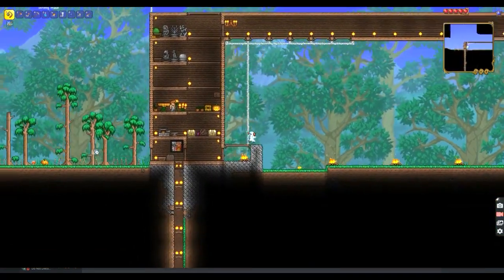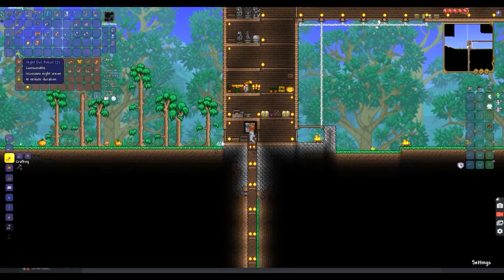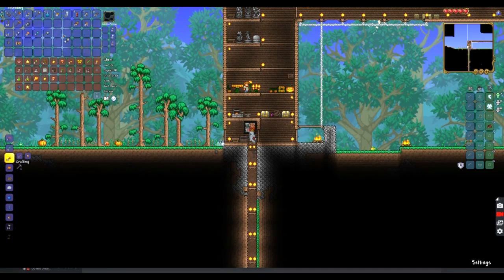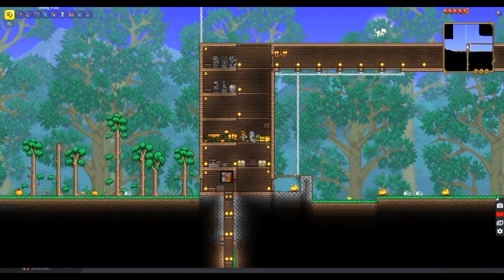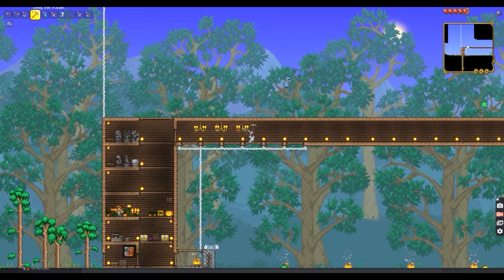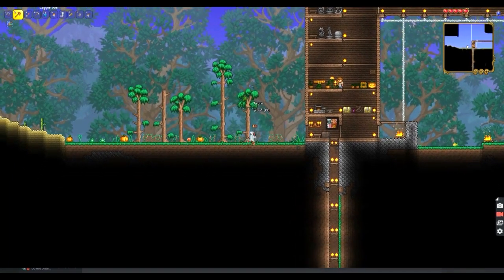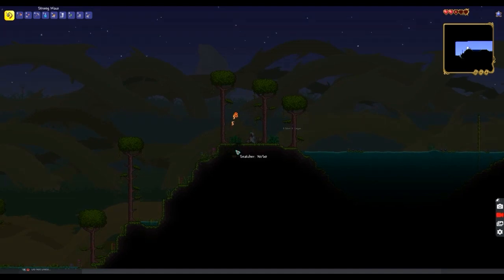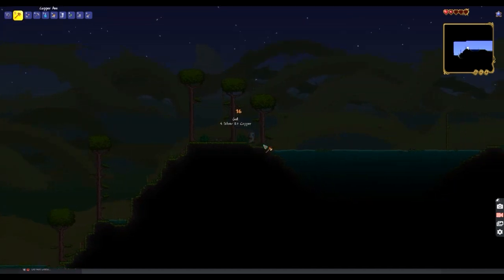Let's Play Terraria! #13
Follow me as I make incremental (but measurable) progress towards turning a house into a home! (and fighting off LITERAL DEMONS)